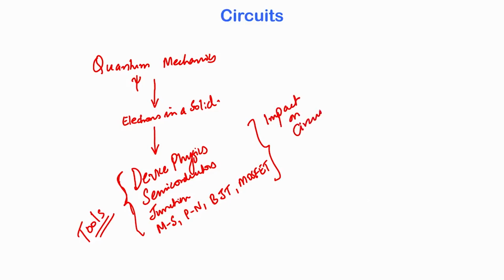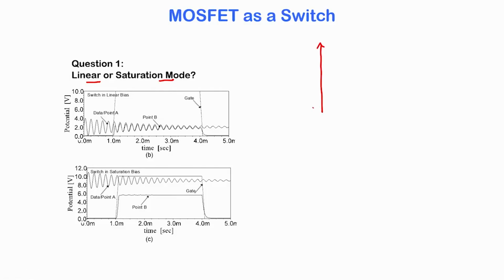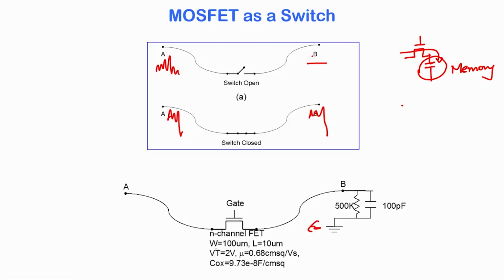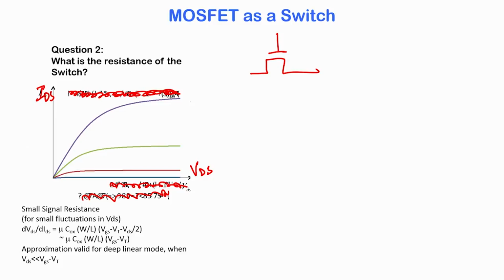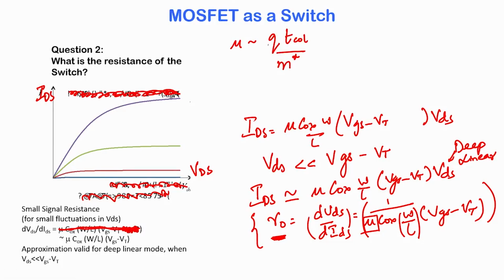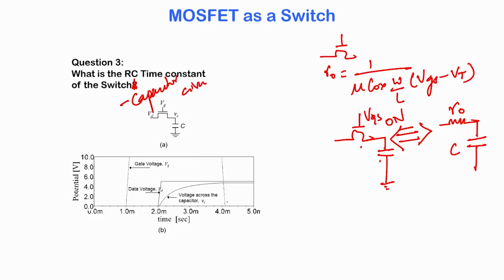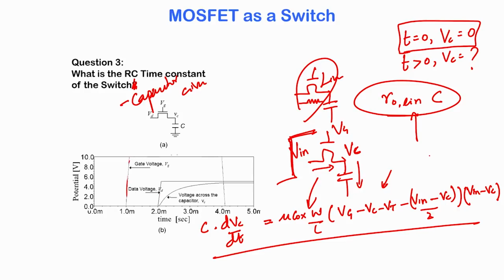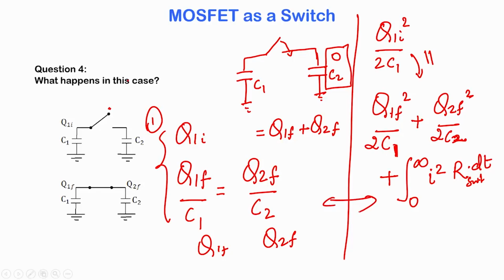MOSFET as a switch